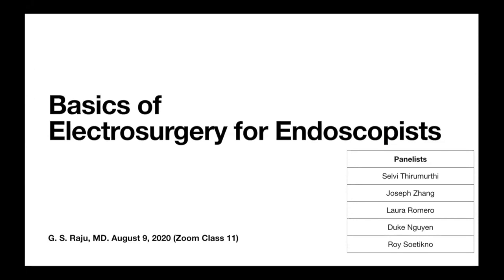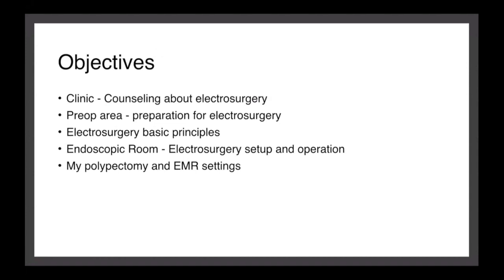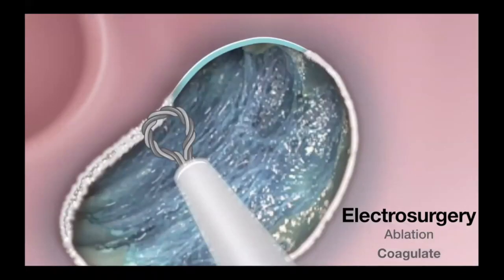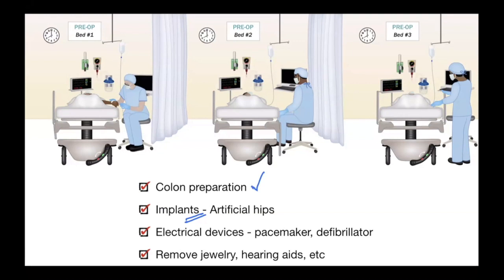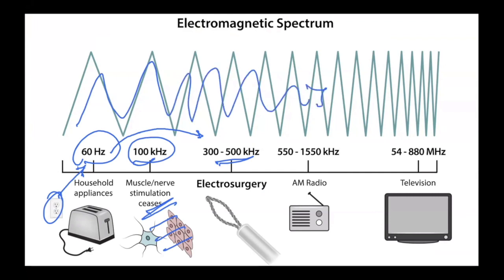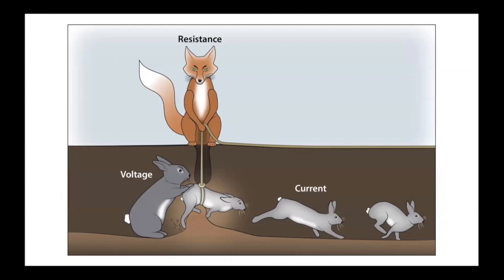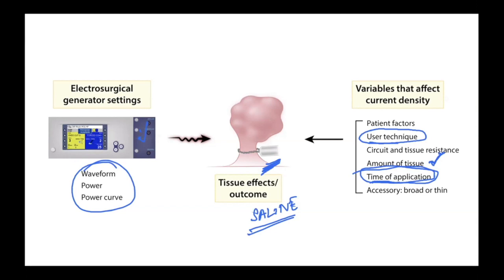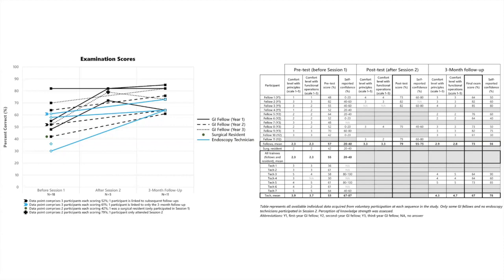Zoom Class 11 - Electrosurgery for trainees, techs, and nurses